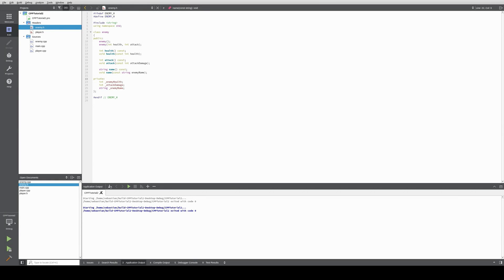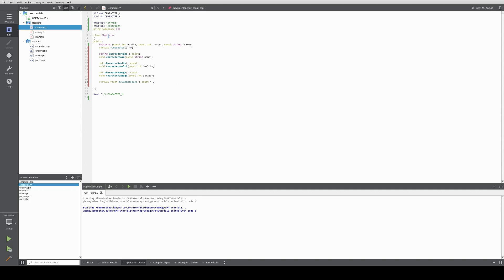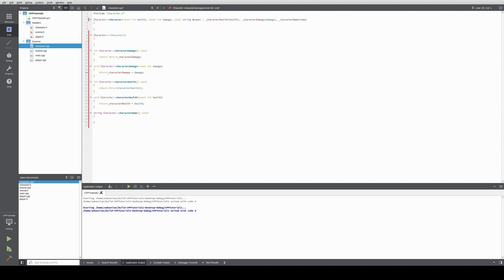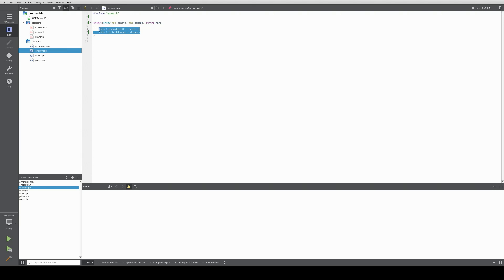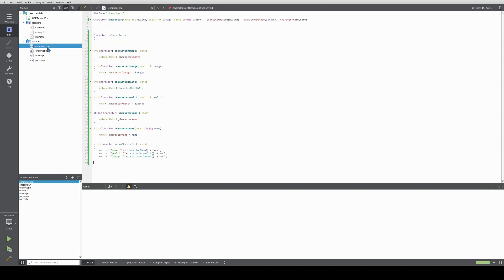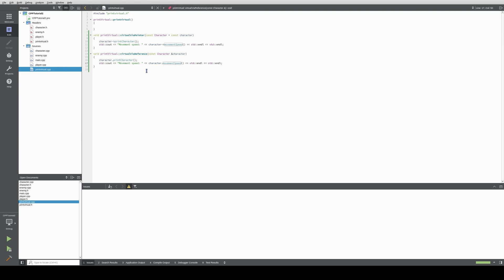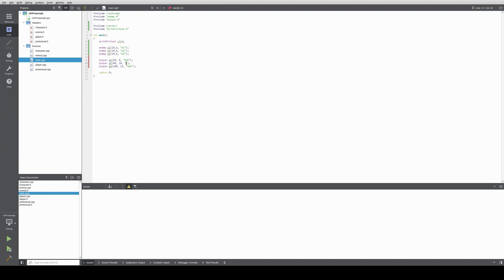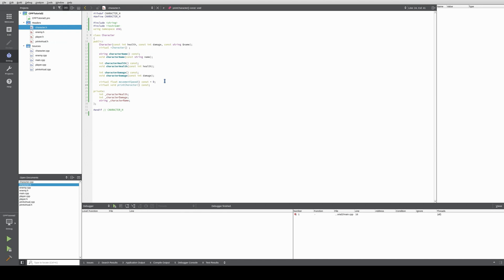CPP Introduction #2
The second part in the CPP Introduction series. We work on inheritance, and briefly touch pointers and references.